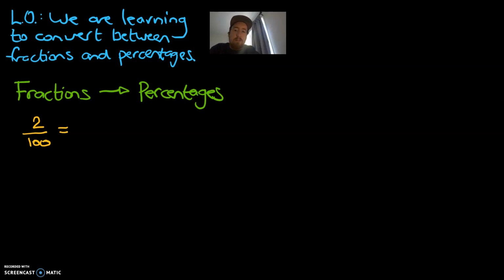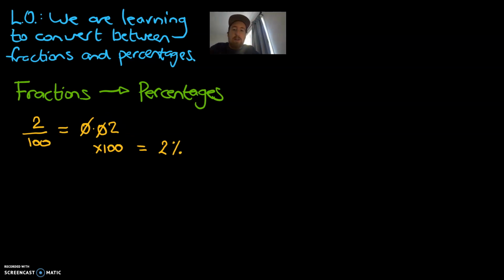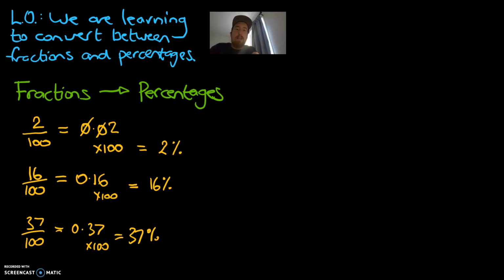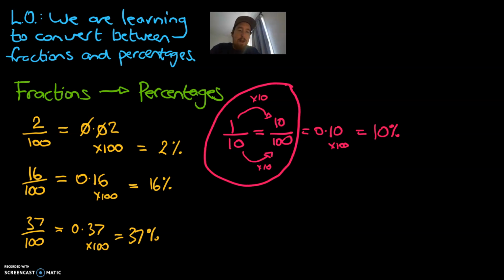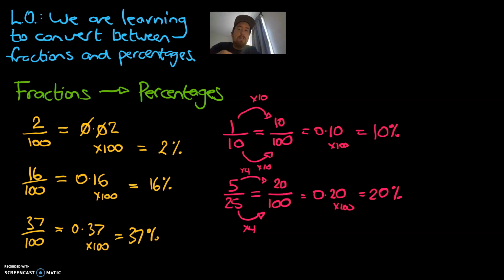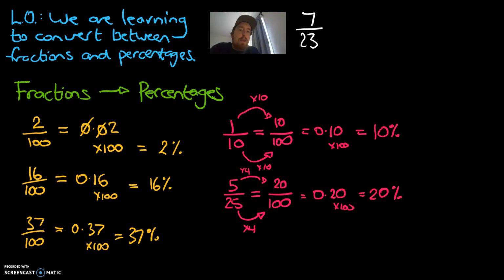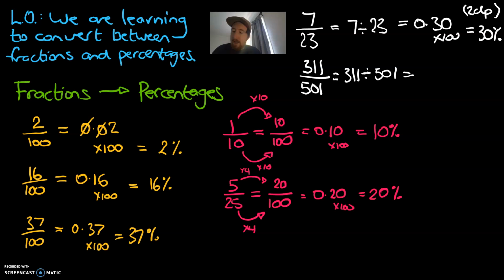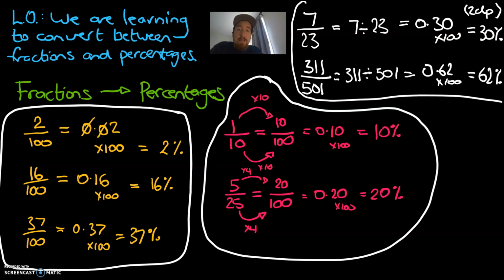07 Converting Fractions to Percentages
This video explains three methods of converting fractions to percentages.